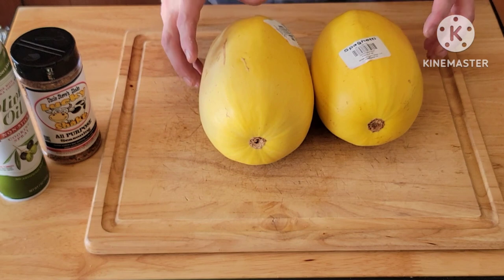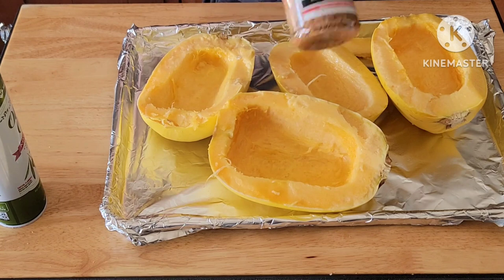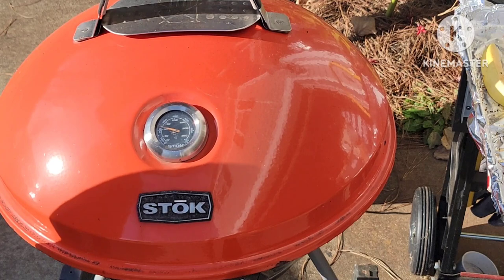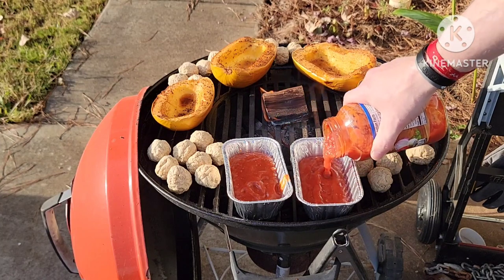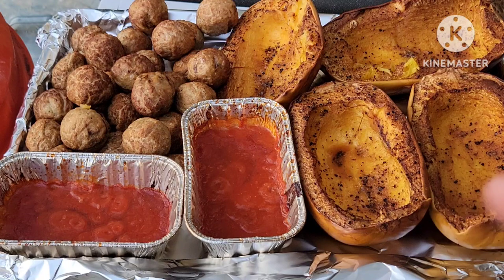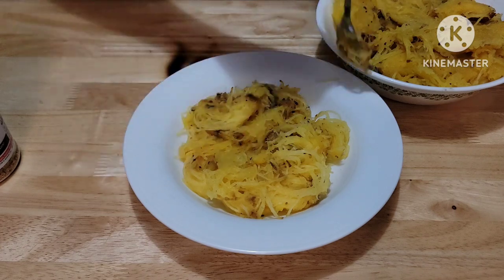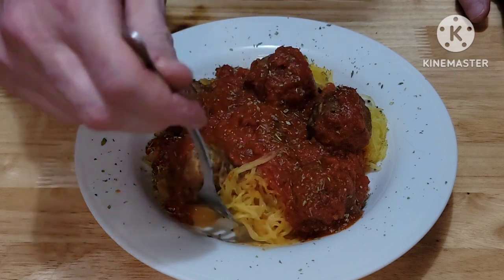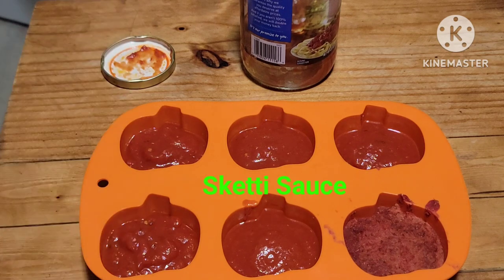Grilled Spaghetti Squash & meatballs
Grilled Spaghetti Squash n meatballs

Follow us on:
Our Podcast:  Black Ribbon Warrior
Anchor